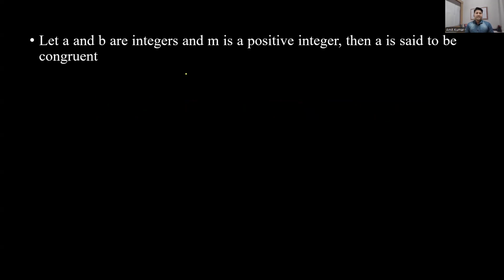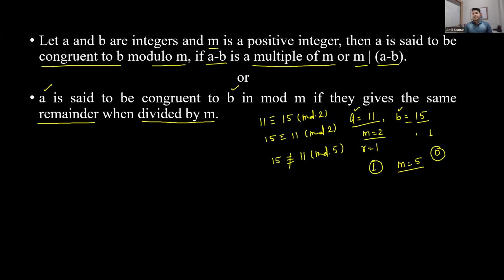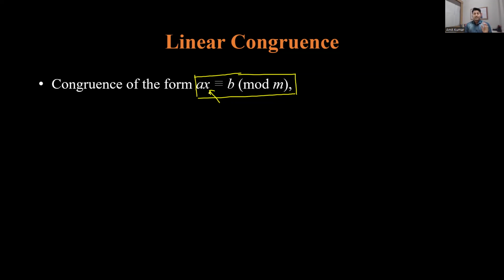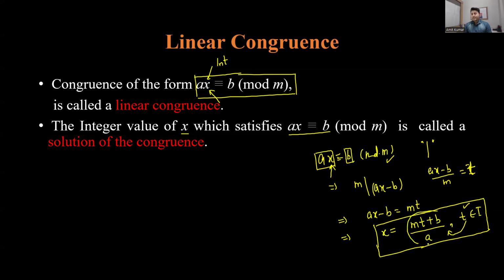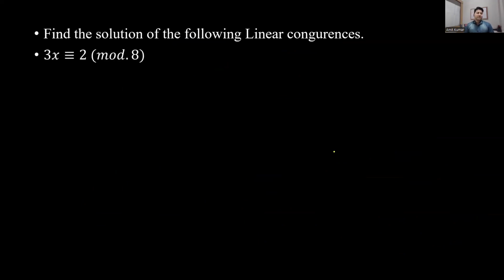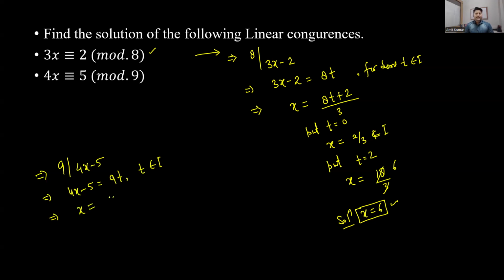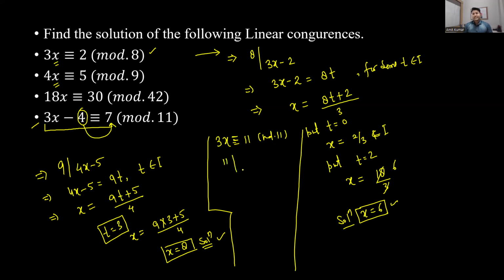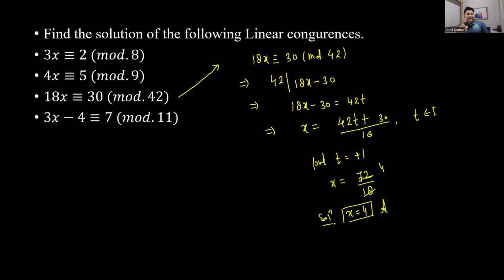Introduction of Congruence Relation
🔍 Ever wondered how to solve equations like ax ≡ b (mod m)?
Dive into the fascinating world of Linear Congruences with this beginner-friendly yet thorough video!
📽️ In this interactive session, you'll learn:
✅ What linear congruences are
✅ How to find solution using simple step-by-step methods
🧠 Solve Along with Us!
Try out the examples during the video and test your understanding.Don’t just watch—participate!

📌 Perfect for:
College students, or anyone starting out in number theory or preparing for competitive exams.